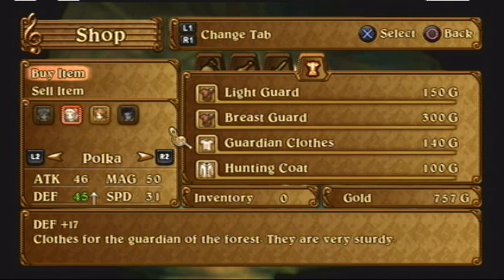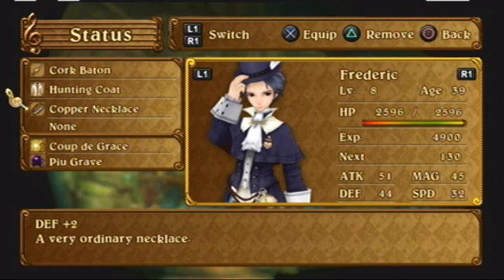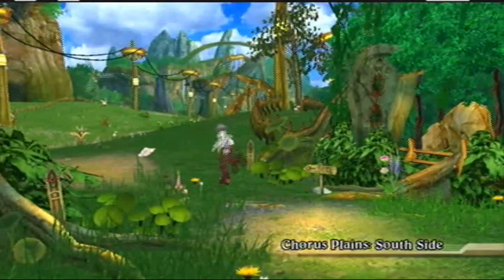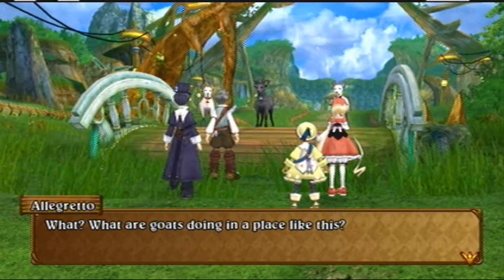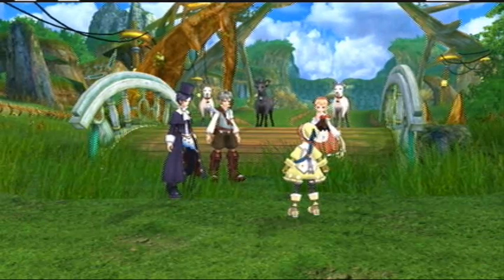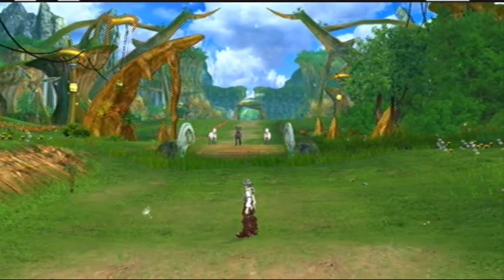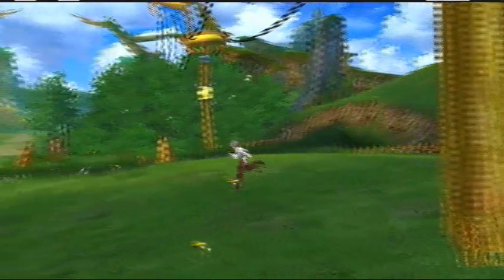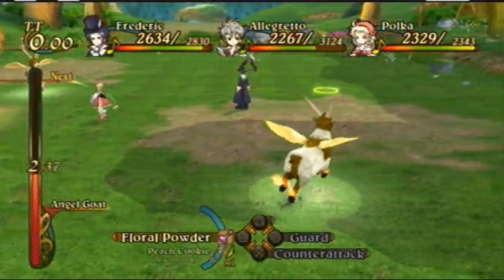Let's Play - Eternal Sonata (Blind) - Part 12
We hang out in town for a while before setting out. While out and about, it turns out that our main adversaries are angelic goats... yeah...